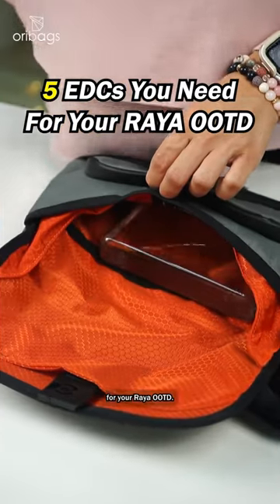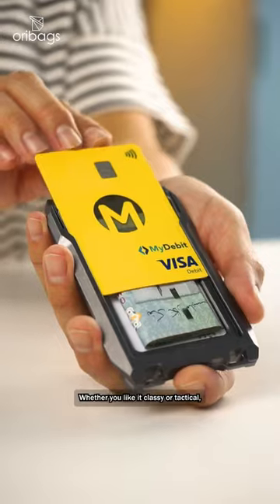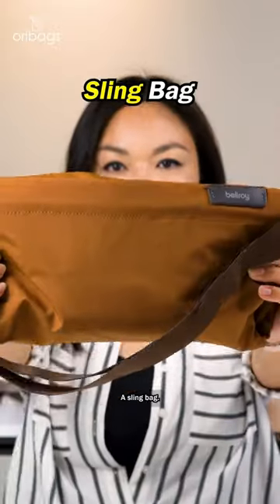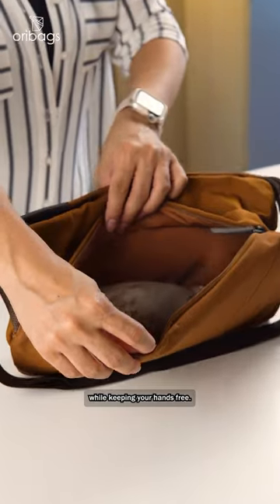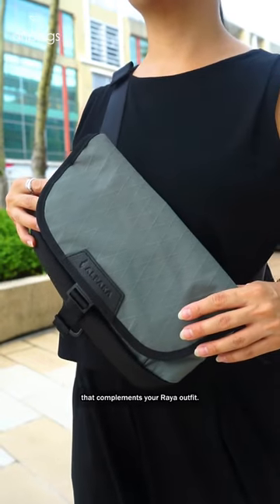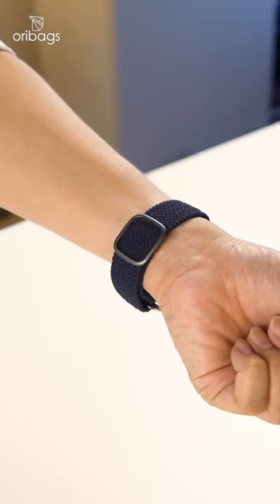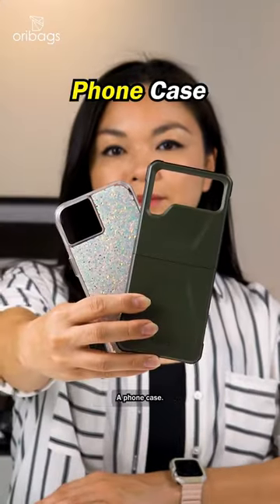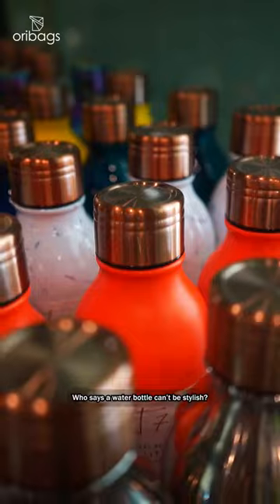EDCs you need this Raya 🌙 (Part 1)